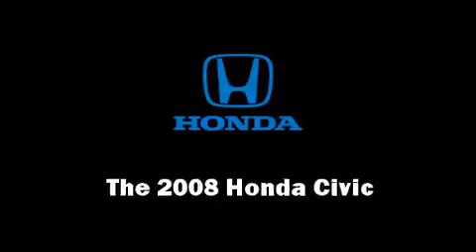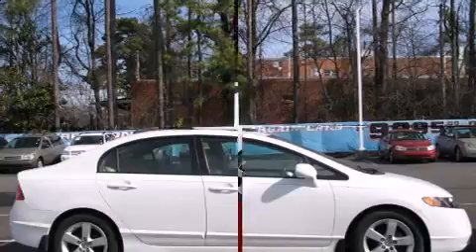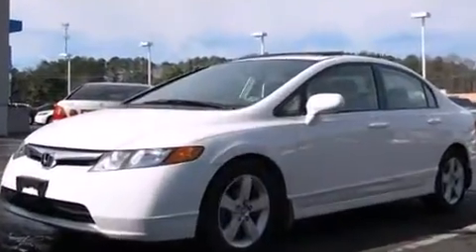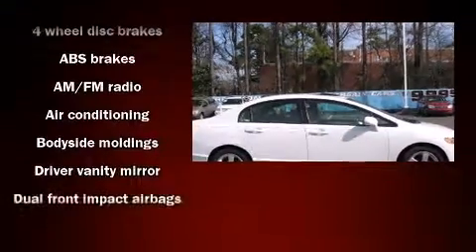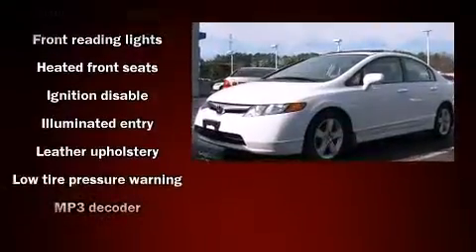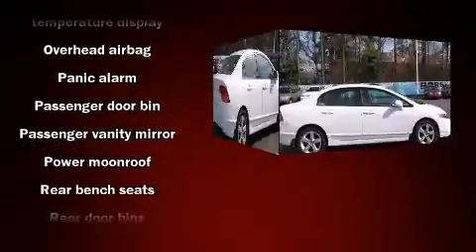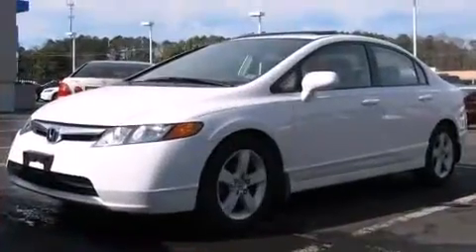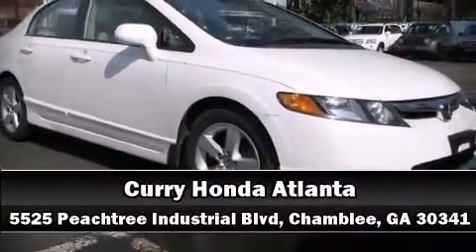2008 Honda Civic EX-L in Chamblee, GA 30341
The 2008 Honda Civic. With just over 30,000 miles on the odometer, this 4 door sedan prioritizes comfort, safety and convenience. The following features are included: leather upholstry, heated seats, tilt steering wheel, power door mirrors, power windows, cruise control, and air conditioning. For drivers who enjoy the natural environment, a power moonroof allows an infusion of fresh air. Honda ensures the safety and security of its passengers with equipment such as: dual front impact airbags with occupant sensing airbag, head curtain airbags, anti-whiplash front head restraints, a security system, and 4 wheel disc brakes with ABS. A Carfax history report indicates just one previous owner. A test drive is waiting for you.